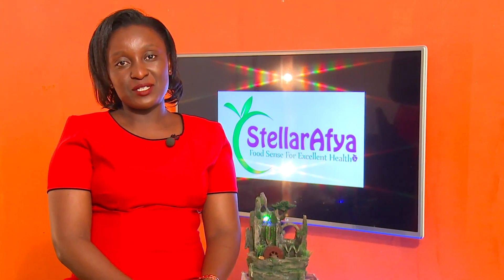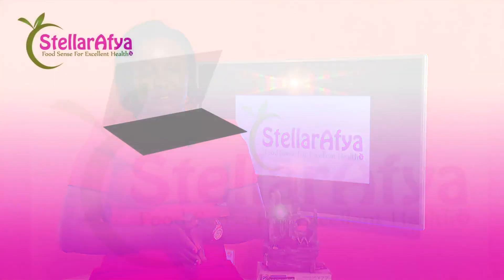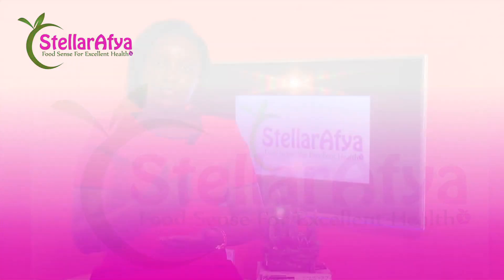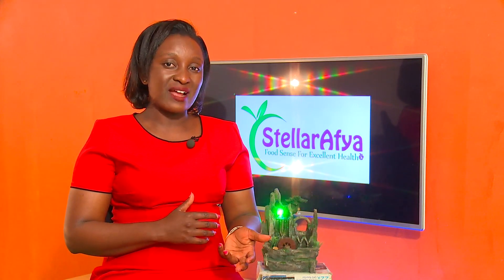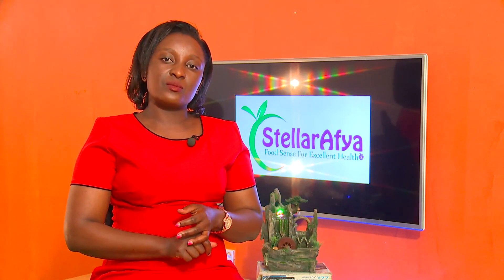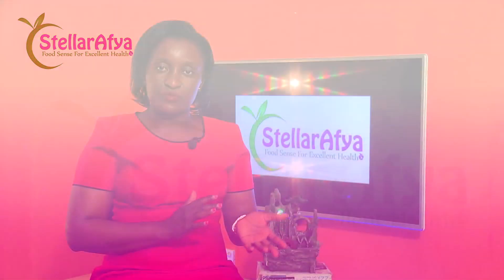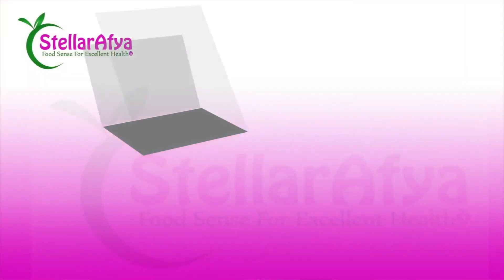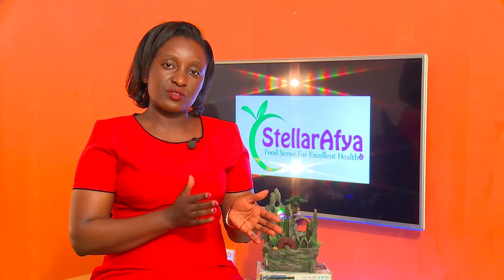ENGLISH - Diabetes Episode 1 Types of Diabetes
Help! I have Diabetes! It's okey, nothing to be scared about..